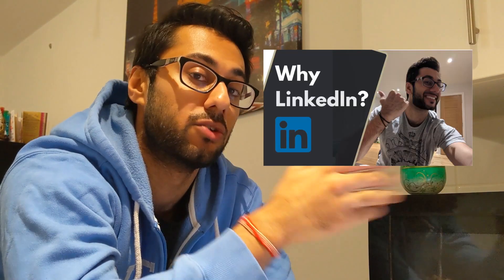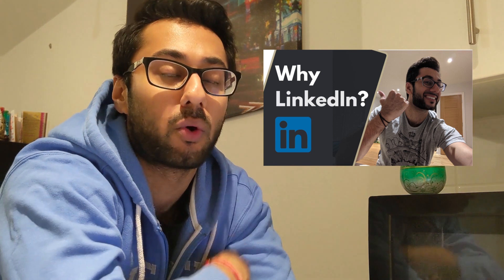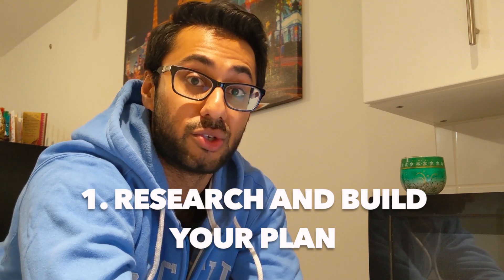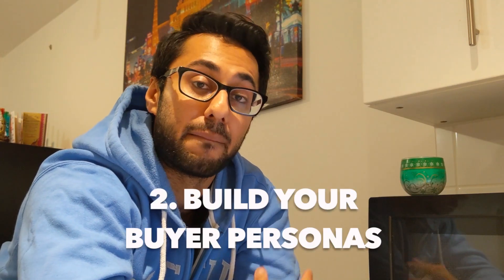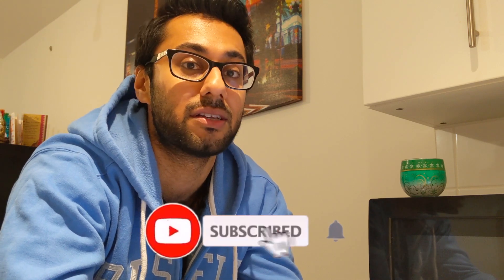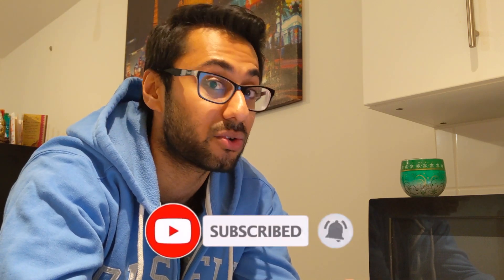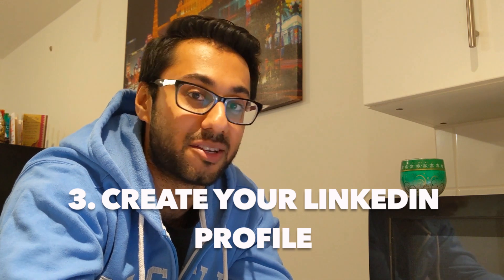How to Use LinkedIn For Beginners 2020 - How To Use LinkedIn For Business (Free Template + 5 Tips)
This video covers how you use LinkedIn to market your business.

In this video I talk about how to use LinkedIn, and provide 5 tips to help you get started in improving your chances of success in adding LinkedIn Marketing to your overall marketing strategy.

Whether you're a LinkedIn beginner or you're already getting started or just want to improve your approach, this video will help you understand how to use LinkedIn effectively to generate leads, generate sales and get clients.

LinkedIn is powerful, it's a platform I’ve used to market businesses and generate leads in the past without any ad budget.

I drop LinkedIn marketing strategies and tips to help you market and grow your business and brand effectively.

Also provided is a free buyer persona worksheet template that you can start using to target the right audience and prospects on LinkedIn.

Check out the previous video where I discuss why you should use LinkedIn marketing in the first place and why LinkedIn is important to businesses for lead generation, driving sales or getting clients

📙Marketing Books I've Loved So Far:
Purple Cow: Transform Your Business by Being Remarkable
This is Marketing: You Can’t Be Seen Until You Learn
Perennial Seller: The Art of Making and Marketing Work that Lasts
The Growth Hacking Book: Most Guarded Growth Marketing Secrets The Silicon Valley Giants Don't Want You To Know

📗Business and Personal Growth Books I've Loved So Far:
The Lean Startup: How Constant Innovation Creates Radically
The 4-Hour Work Week: Escape the 9-5, Live Anywhere and Join the New Rich
How to Win Friends and Influence People

WHO AM I:
I’m Neil Patel, a growth marketer based in the UK. On this channel, I break down growth marketing and personal growth so we can better grow businesses and ourselves.

I participate in a few affiliate programs including the Amazon Associates Program, an affiliate advertising program designed to provide a means for sites to earn advertising fees by advertising and linking Thank you for your support!